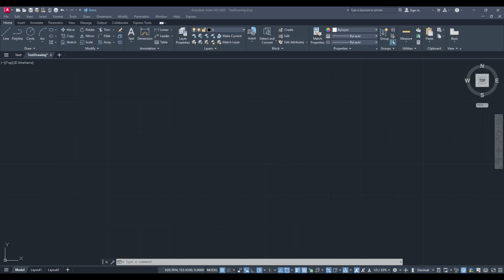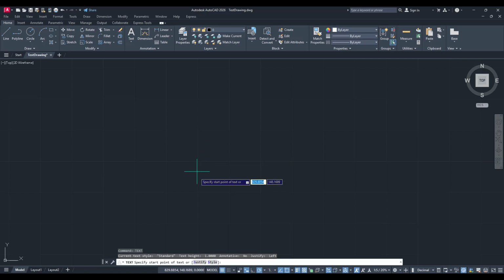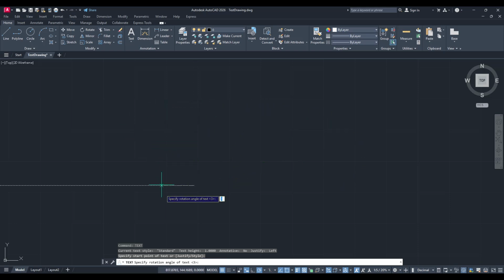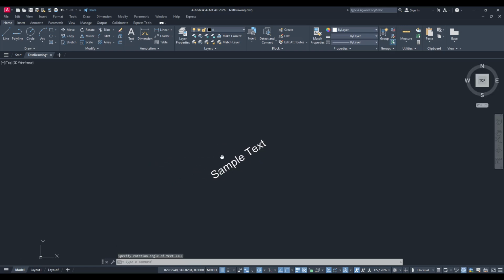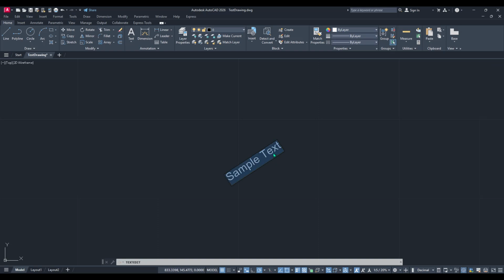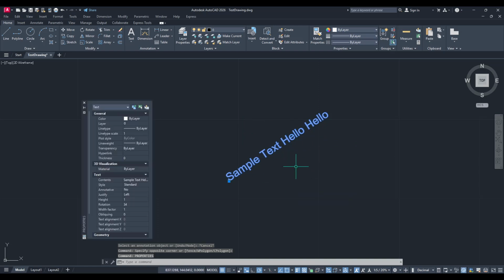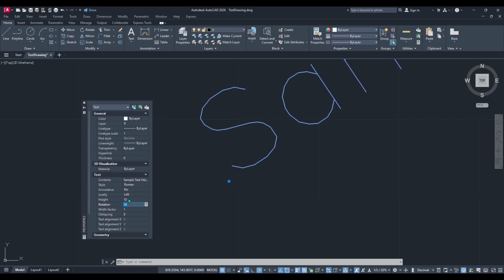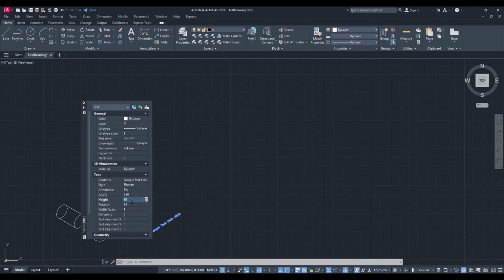AutoCAD: How to Edit Text (DText, MText, and Quick Annotation Tips)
In this video, I’ll show you how to edit text in AutoCAD—whether it’s single-line (DText) or multi-line (MText). Perfect for fixing notes, labels, and annotations without breaking your drawing layout.